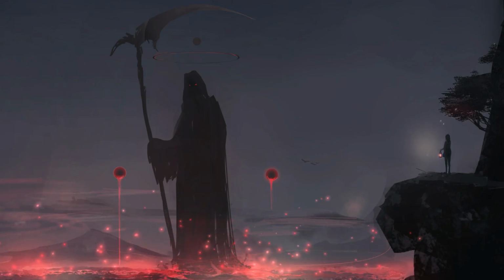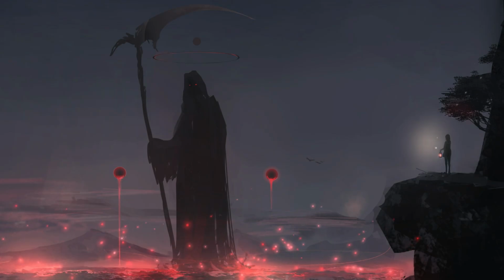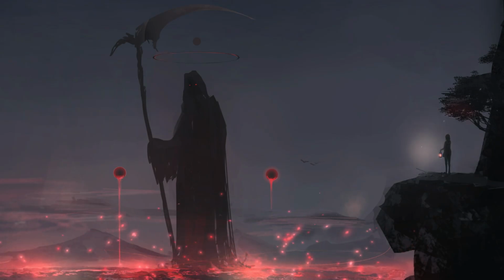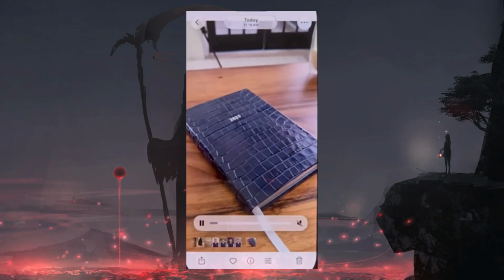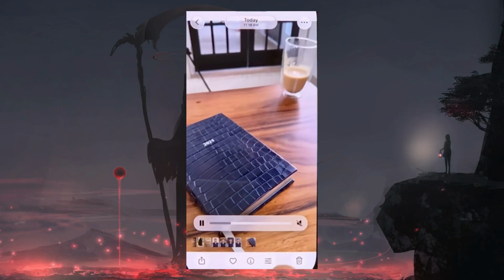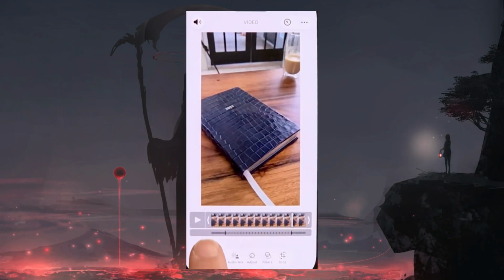How to Speed Up a Video on iPhone – Camera Roll, YouTube & More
Want to watch videos faster on your iPhone? In this video, you'll learn every method to speed up any video on iPhone — whether it's in your Camera Roll, YouTube, or any streaming app — quickly and easily.

⚡ What You'll Learn:
✅ How to speed up a video in your iPhone Camera Roll
✅ How to change playback speed on YouTube for iPhone
✅ How to speed up videos on streaming apps like Netflix and more
✅ Best free apps to speed up any video on iPhone
✅ Tips and tricks to get the most out of video playback speed

Whether you want to watch lectures, tutorials, or any video faster, this guide works for all iPhones running iOS 15 and above — no experience needed.